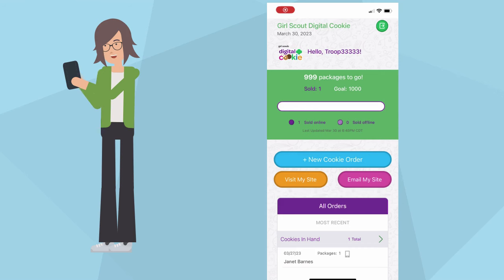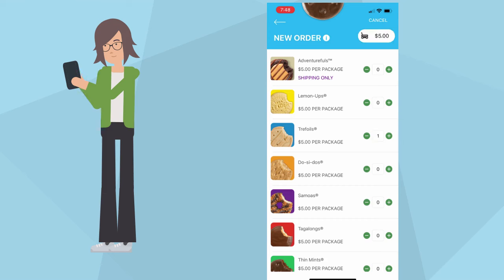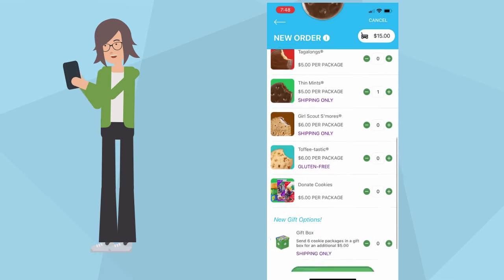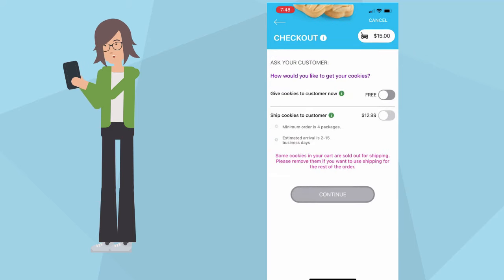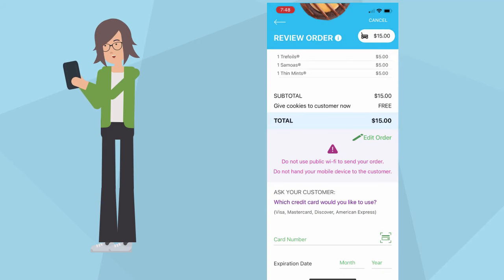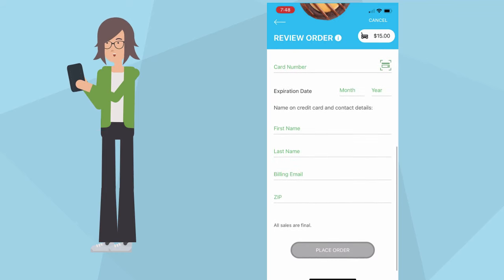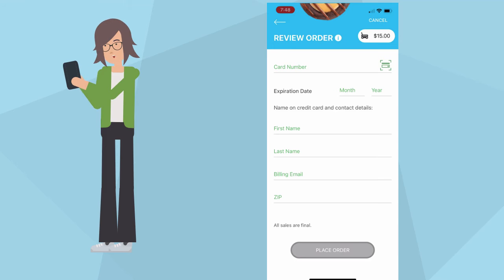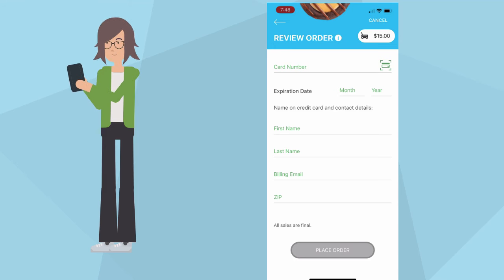Using Digital Cookie to Take Orders at Girl Scout Cookie Booth Sales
Girl Scouts: Here's how you can use the Digital Cookie App to take orders for Girl Scout Cookies at your upcoming booth sale. or call Girl Scouts of Northern New Jersey's Customer Care staff at .